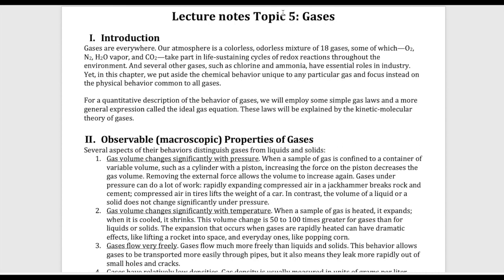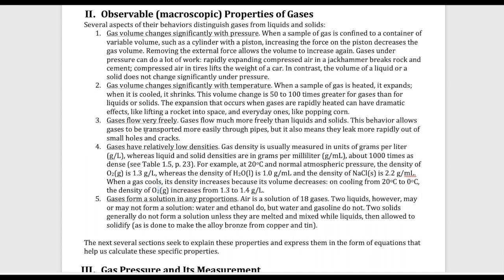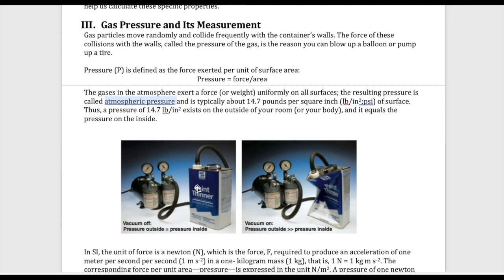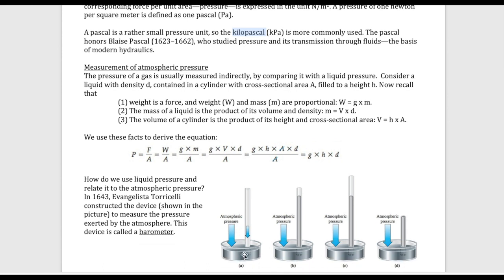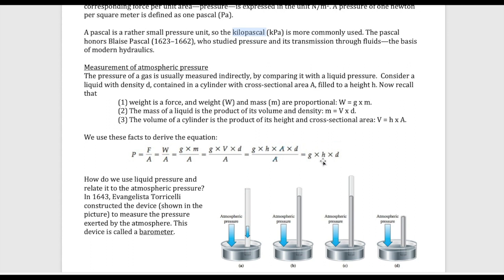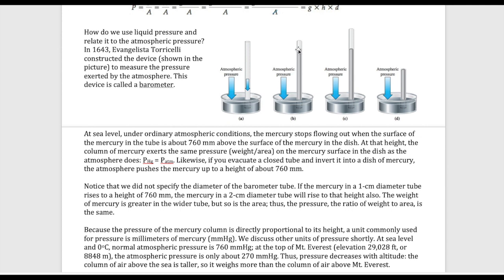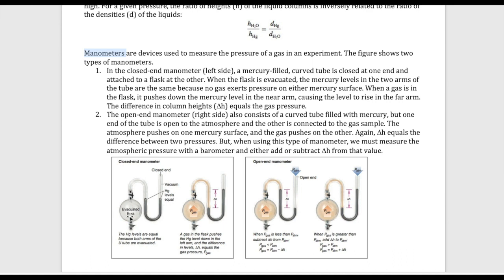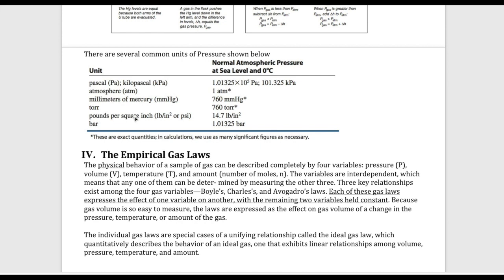Gas Properties and Pressure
This video is about Gas Properties and Pressure